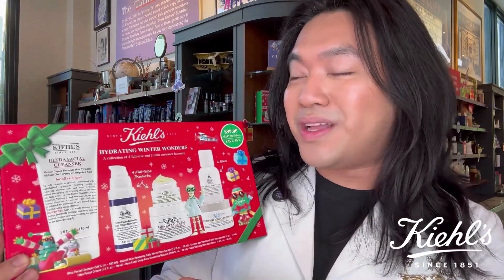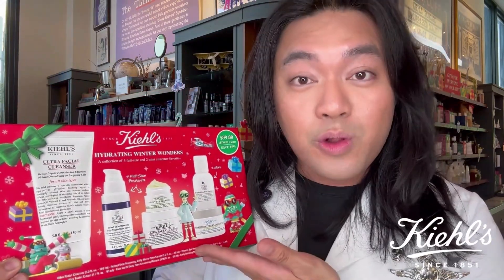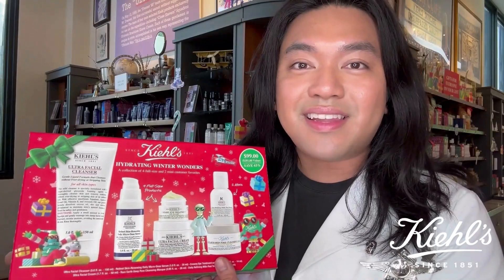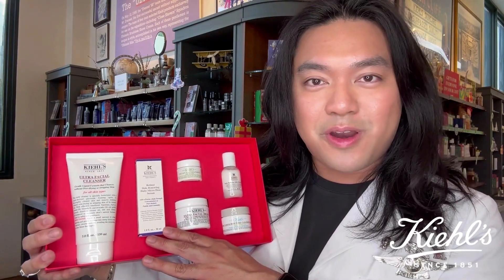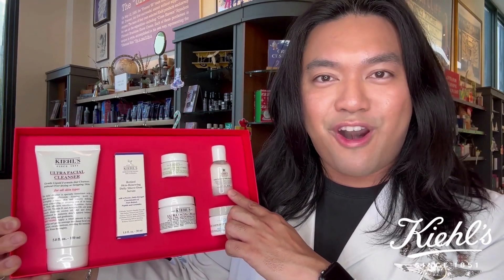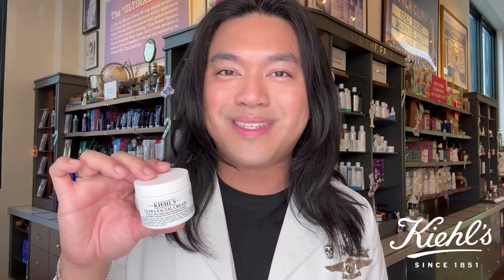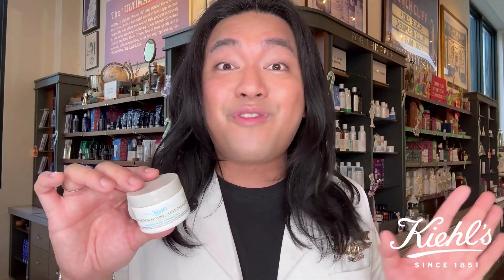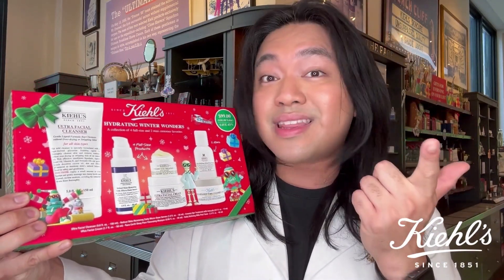Hydrating Winter Wonders Skincare Holiday Gift Set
KiehlsSkinPro Carlo Cruz is sharing in-depth details on our Hydrating Winter Wonders Skincare Holiday Gift Set.